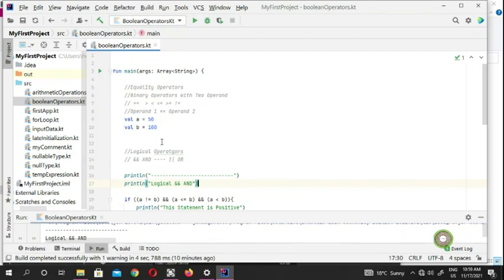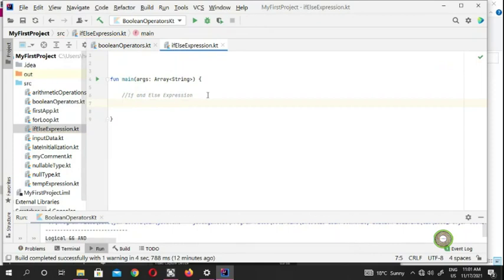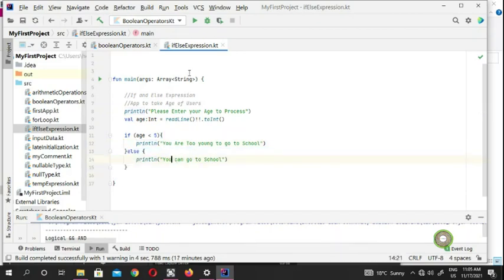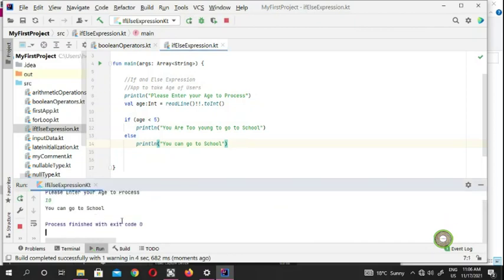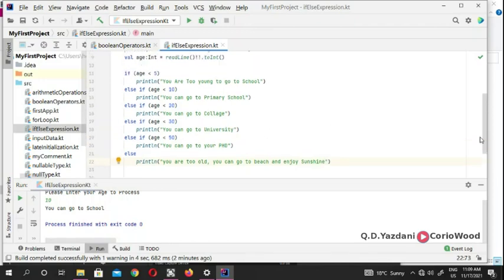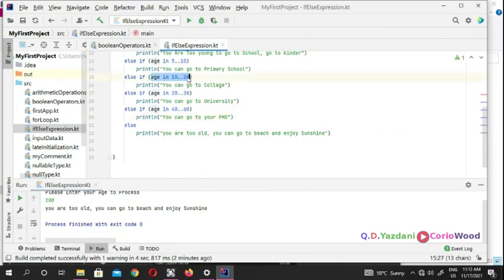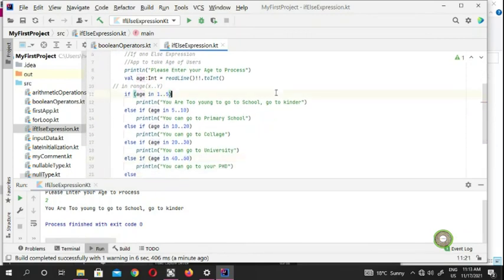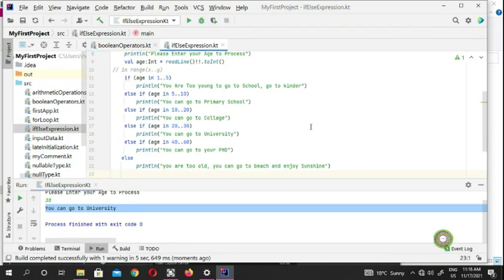If - Else Statement in Kotlin | Range Operator in Kotlin | Learn Kotlin | Corio Wood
What is If - Else statements in Kotlin ? learn range operator in Kotlin